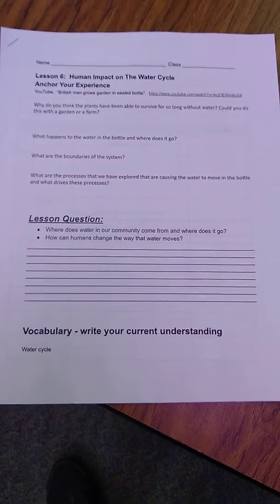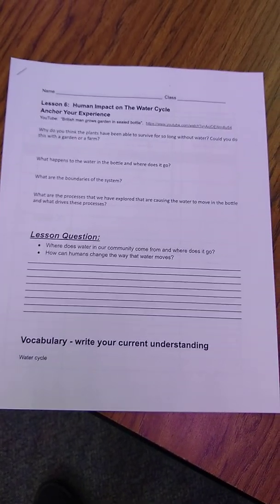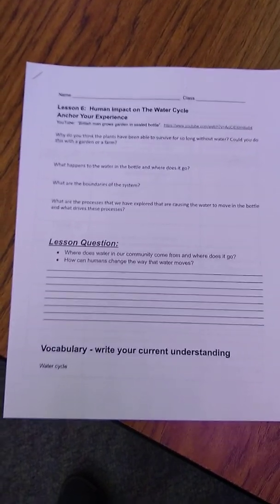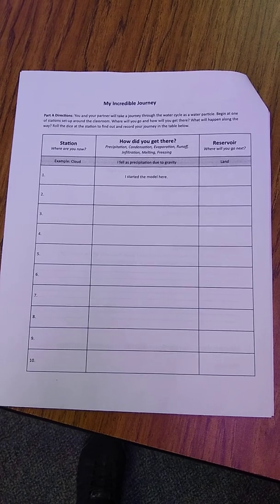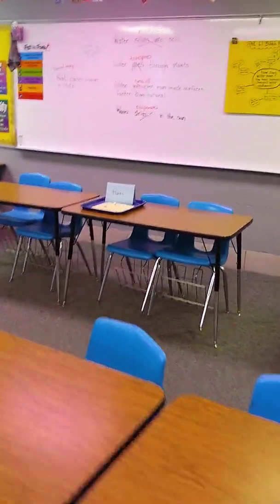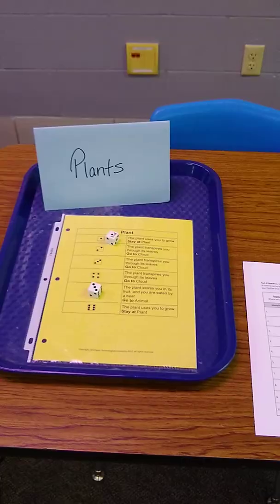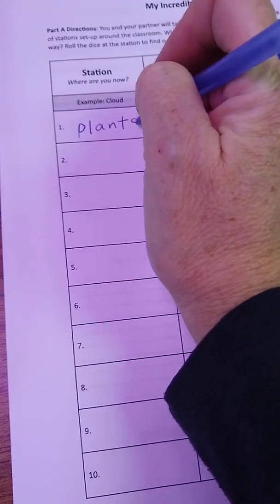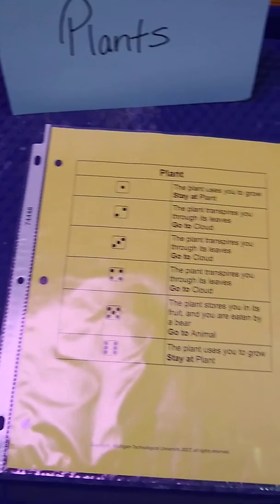Lesson 6 Incredible Journey